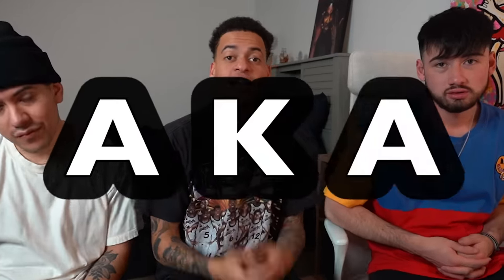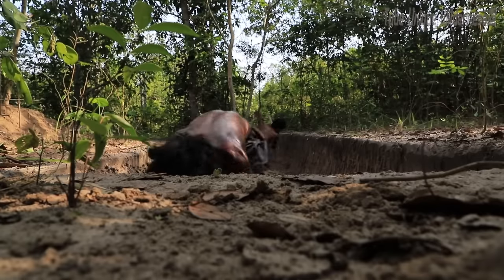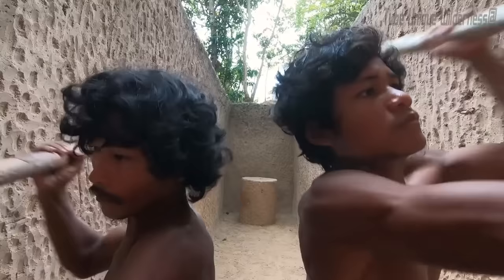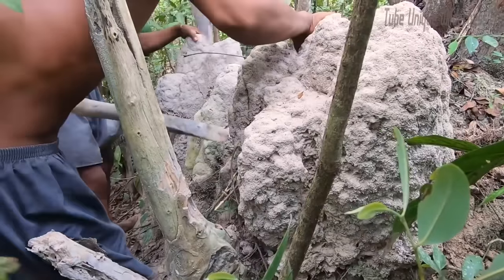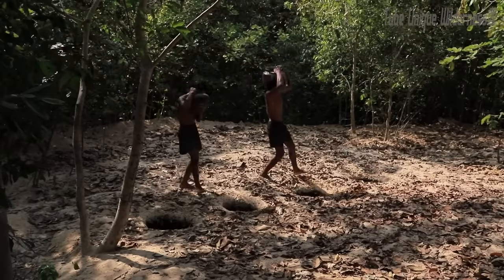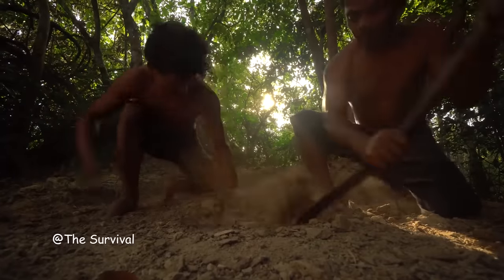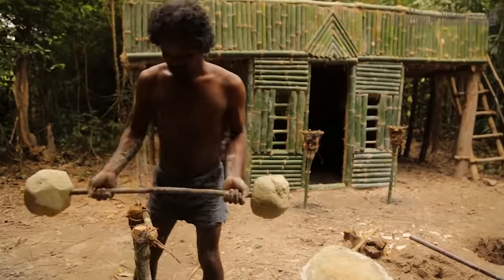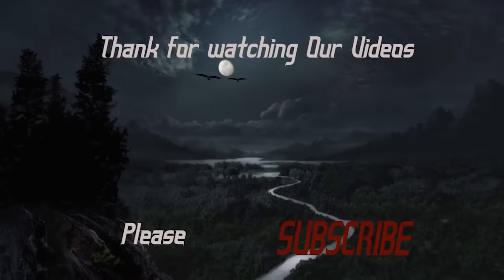Who Are These Guys!?: Tube Unique Wildnerness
About LoveLiveServe:
Wuz Goodie! Welcome to LoveLiveServe! We go by Noah Boat & Rhino and we have a passion for making relatable and entertaining video content. We produce a variety of entertaining material on this channel that is suitable for a wide range of audiences. We look forward to creating a lot more entertaining videos for you guys!